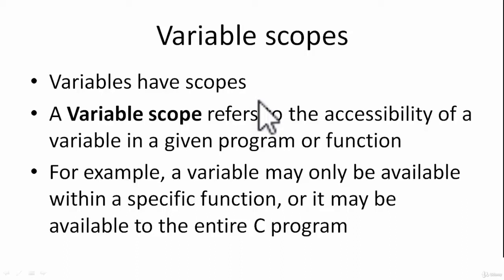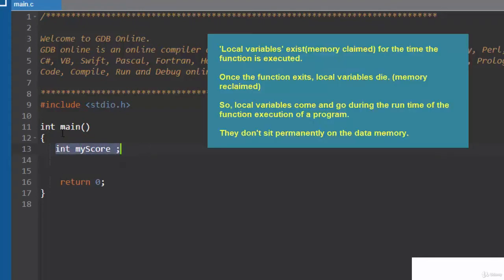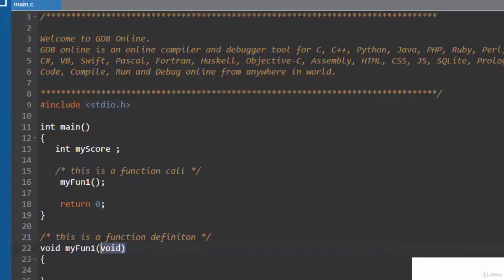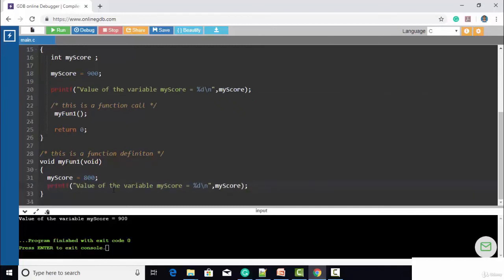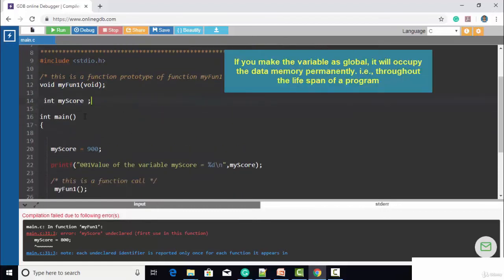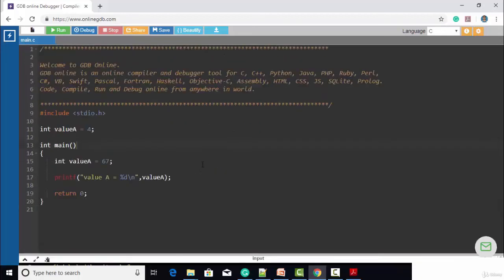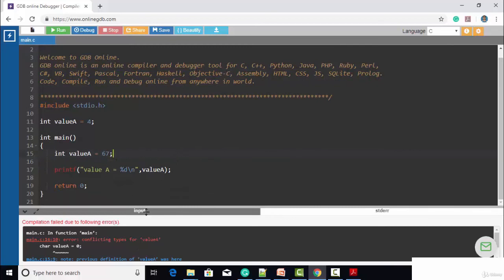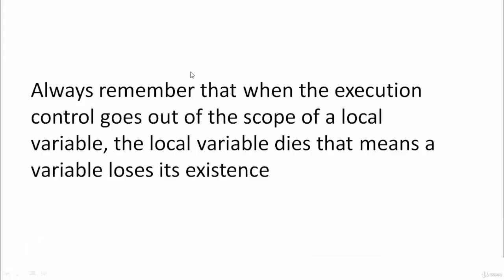11 Variables scope and illustration